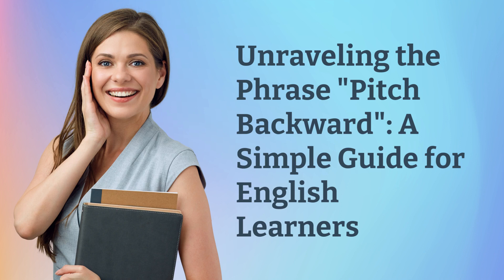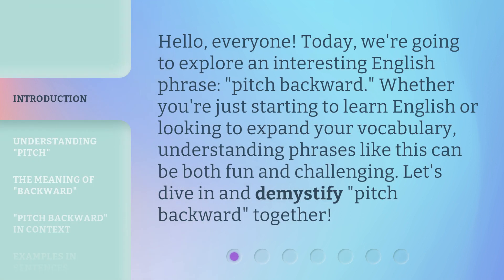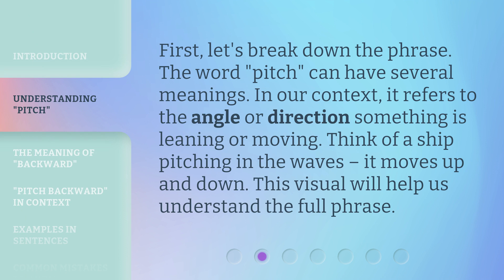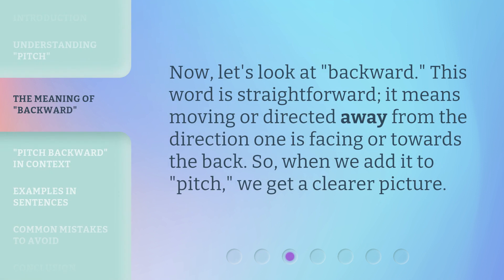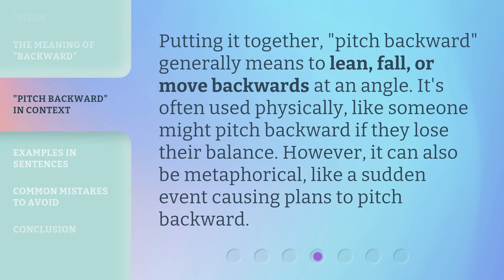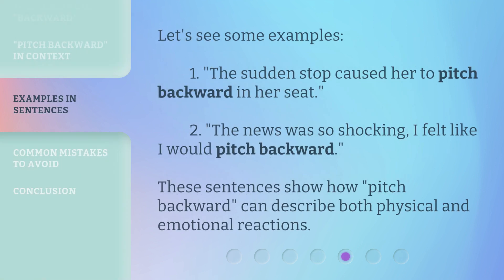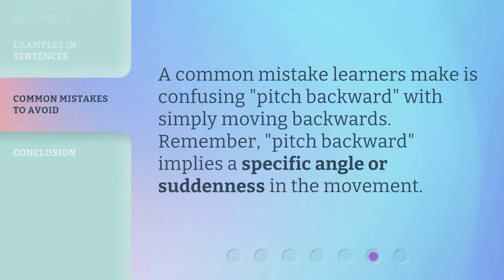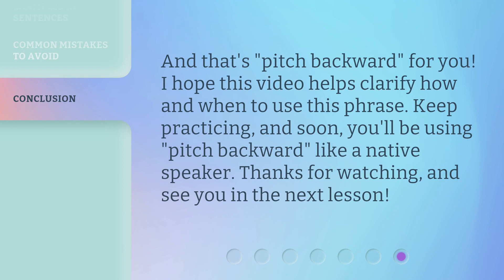Unraveling the Phrase "Pitch Backward": A Simple Guide for English Learners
Unraveling the Phrase 'Pitch Backward': A Simple Guide for English Learners • Confused about the phrase 'pitch backward'? This video is your ultimate guide! Join us as we break down the meaning and usage of this common English expression, making it easy for English learners to understand and use it confidently. Don't miss out on unraveling the mysteries of 'pitch backward'!

00:00 • Introduction - Unraveling the Phrase "Pitch Backward": A Simple Guide for English Learners
00:31 • Understanding "Pitch"
00:55 • The Meaning of "Backward"
01:13 • "Pitch Backward" in Context
01:36 • Examples in Sentences
01:58 • Common Mistakes to Avoid